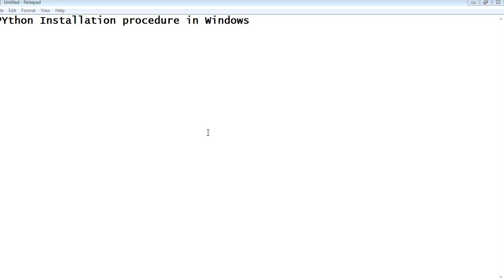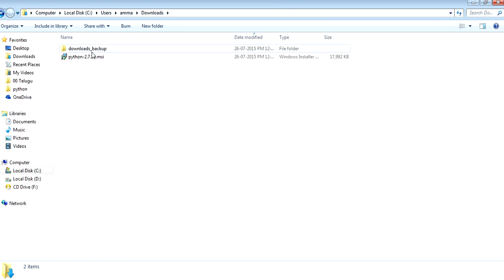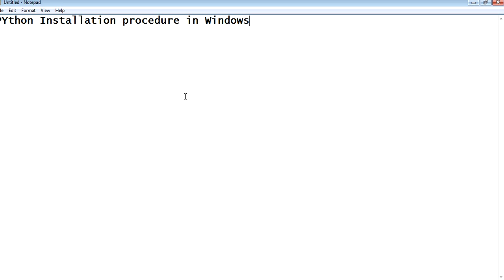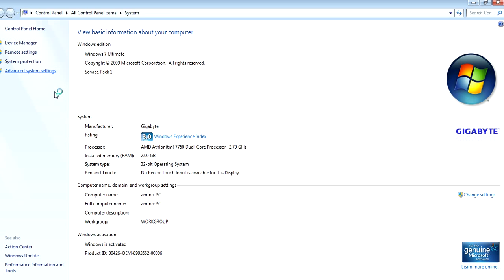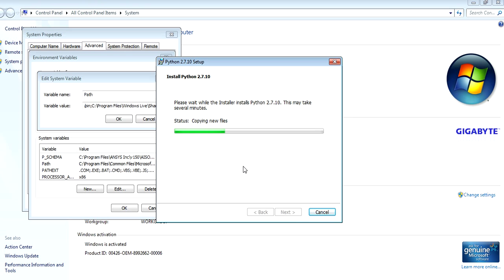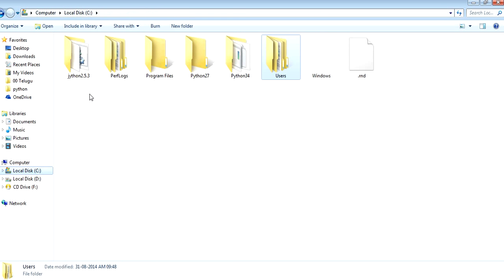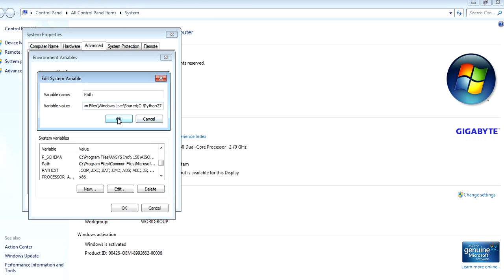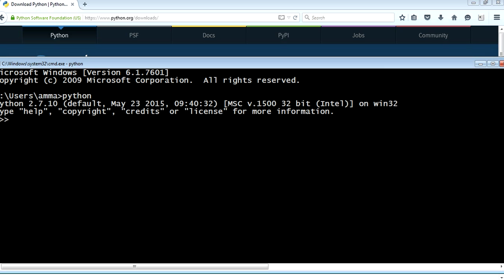Python Installation Procedure in Windows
Installation procedure, including the environmental variable path setting, for Python in Microsoft Windows platform